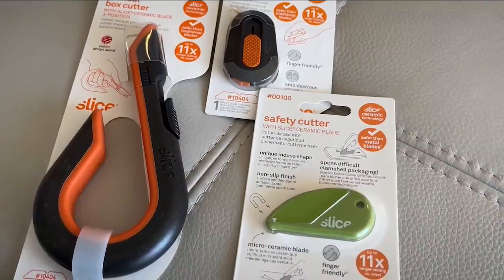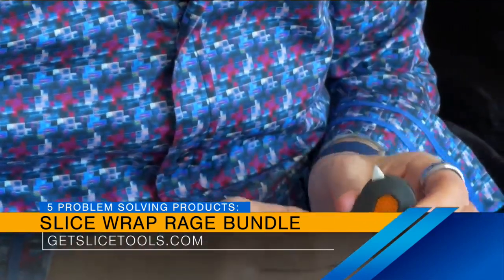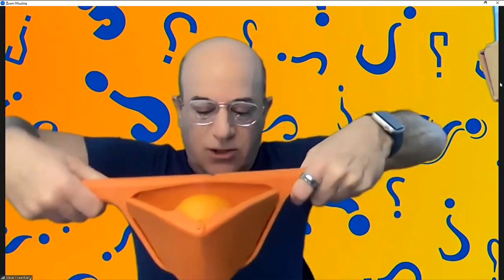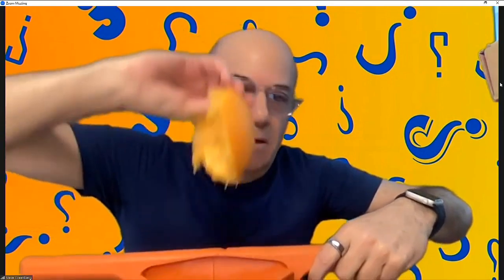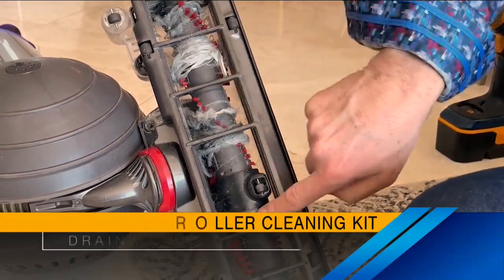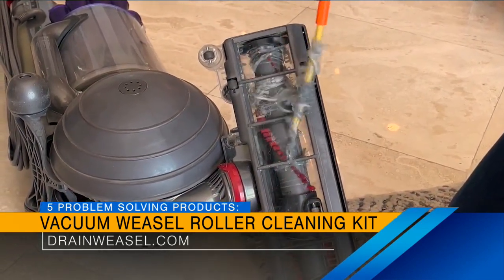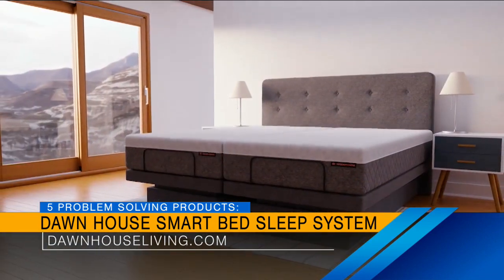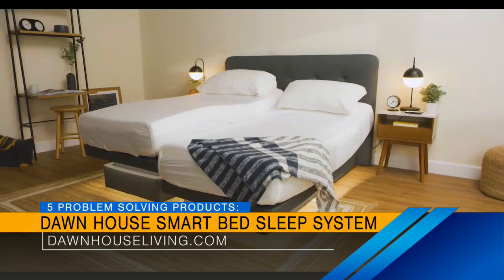Indy Now, April 3rd: Problem Solving Products with Steve Greenberg and Lyrical Lightning!